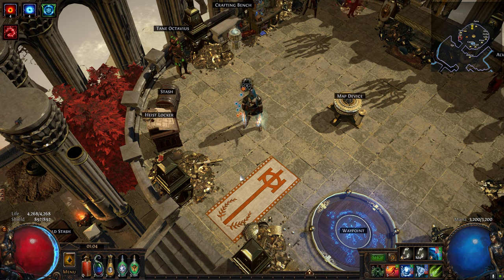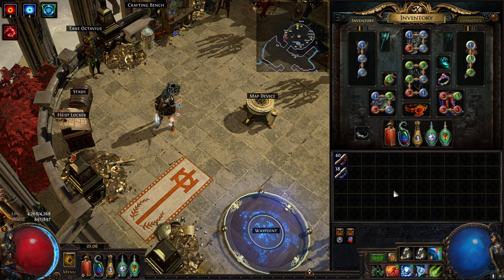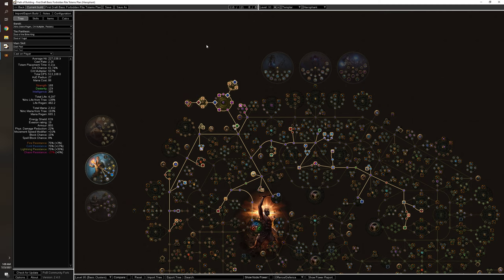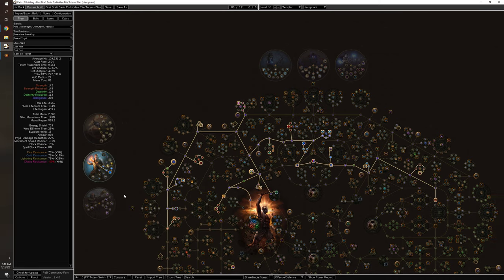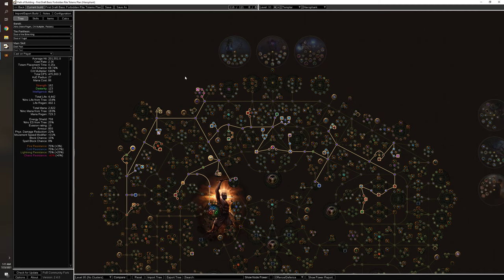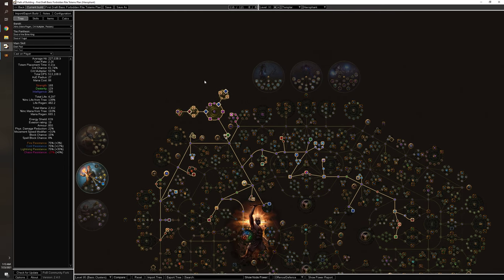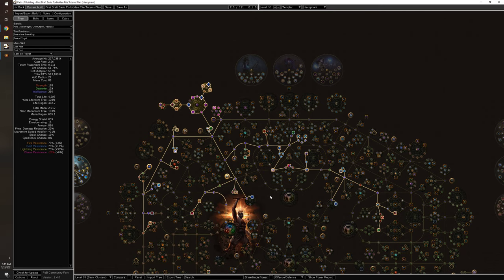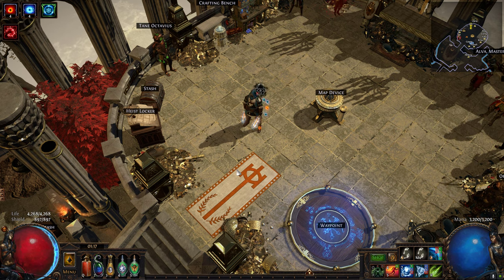[PoE 3.15] Build Update for Expedition League Start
So... how about those patch notes, huh?

While I'm not updating Freezing Pulse totems for this league, that doesn't mean the build is dead (probably), nor does it mean I'm going anywhere, or that we need to throw our totems in the trash. Forbidden Rite totems look pretty juicy, and if they aren't we'll figure something out either way. If you're determined to play Freezing Pulse totems this league, I highly recommend planning for an Ice Spear swap to deal with bosses, as Freezing Pulse is not going to cut it for single target without a fairly large amount of gear in 3.15. And make sure you get rid of your Controlled Destruction gem as that is now a huge debuff for critical strike builds (as you may have noticed if you updated your PoBs that have that gem in them).

If you're interested in where I'm planning to go with Forbidden Rite, I put together a pretty basic PoB similar to my low budget Freezing Pulse PoBs in the past:

If you don't have the Community Fork version of Path of Building, you need to update to that version. Most content creators only use this version since it is far more developed than the default Path of Building:

Until PoB updates we can't make super detailed plans as it doesn't have Forbidden Rite gem data yet (hence the Dark Pact stand-in). If you want to see what high-end PoBs for Forbidden Rite might look like, feel free to join the Discord as we have a lot of different ideas and PoBs floating around for that, and it'll be a bit before we settle on what's the best path to take:

This will definitely be a league where I'll be doing a "league start progress" series as well while we figure out whether Forbidden Rite totems are busted or not, so keep an eye out for that.